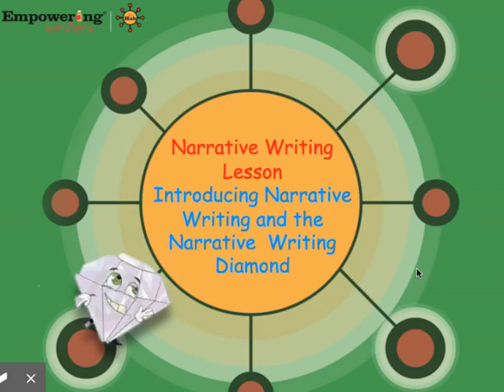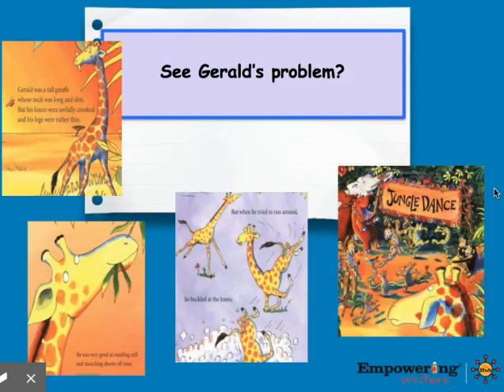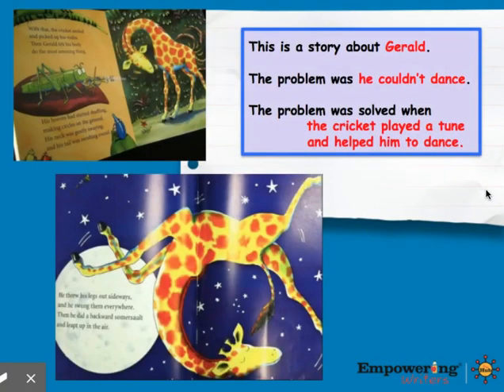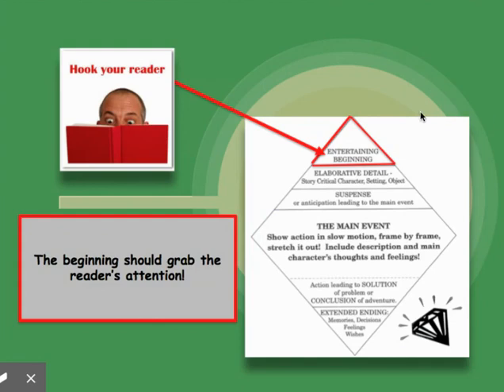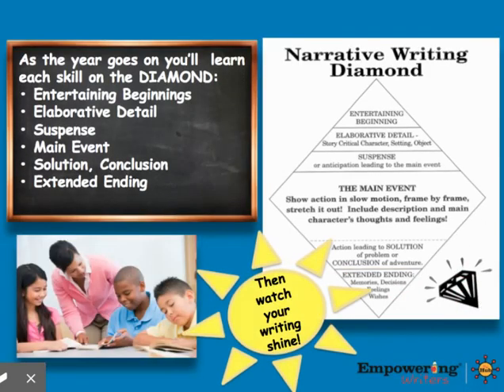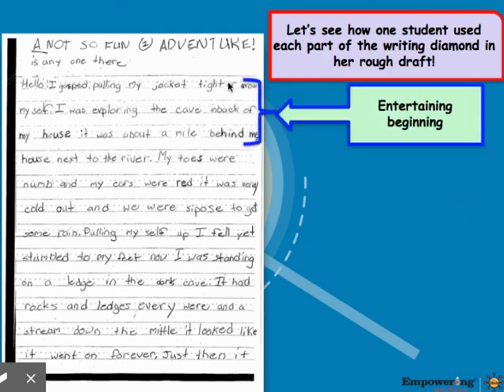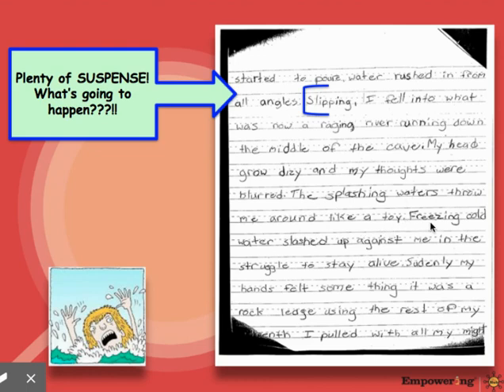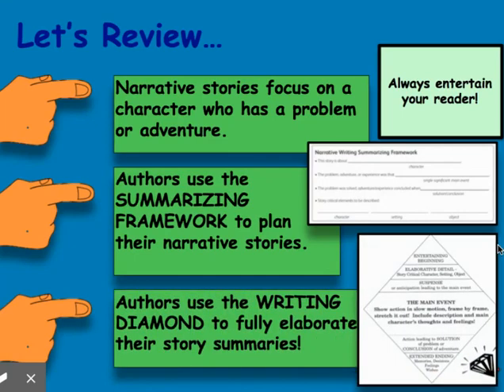Narrative Writing Introduction (Lesson 1)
This video provides an introduction to the structure of narrative writing, and goes along with Narratives Unit, Lesson 1 (Introduction to Narratives).